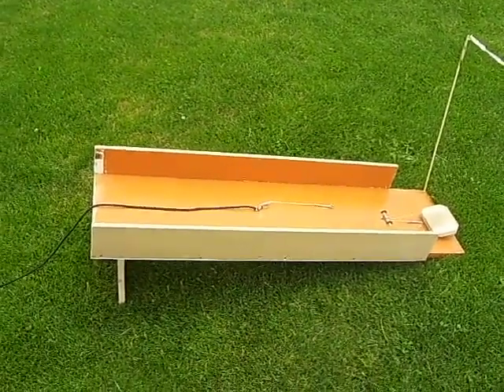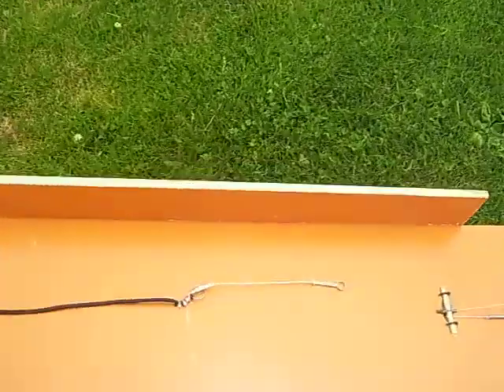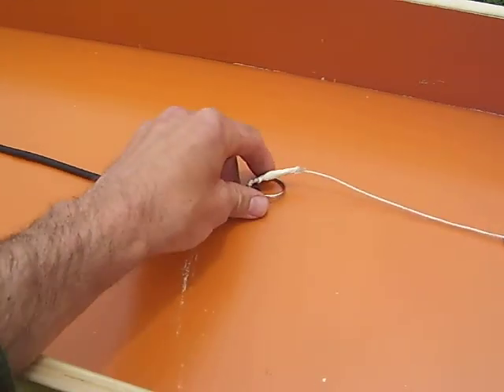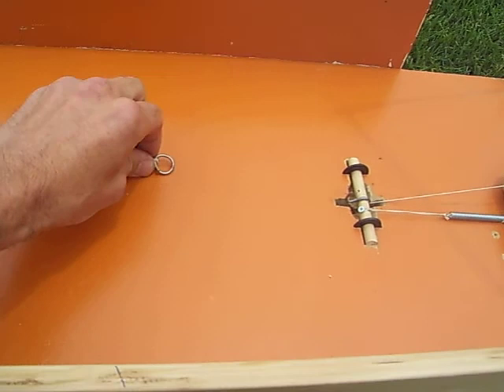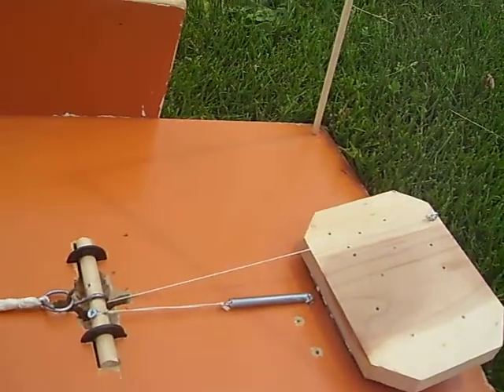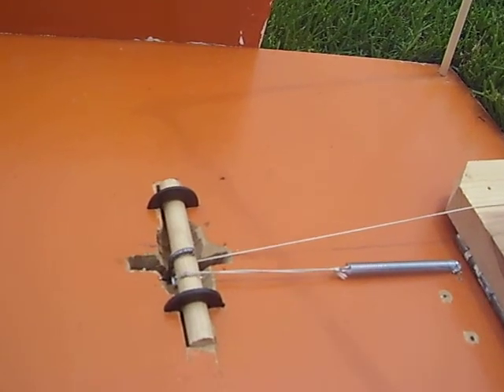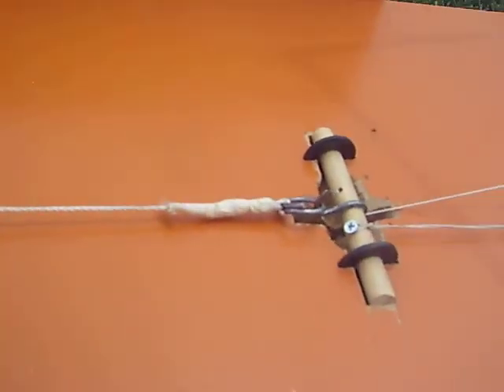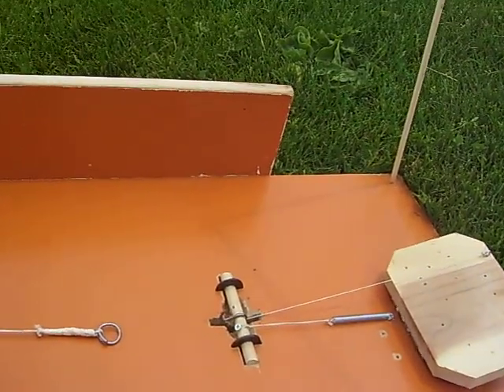catapult launch pad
launch pad for my planes.